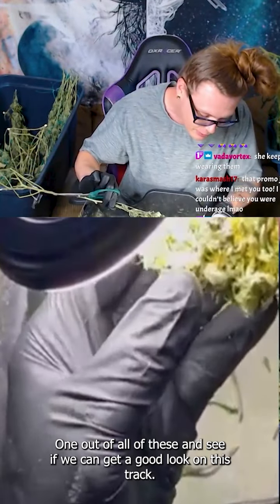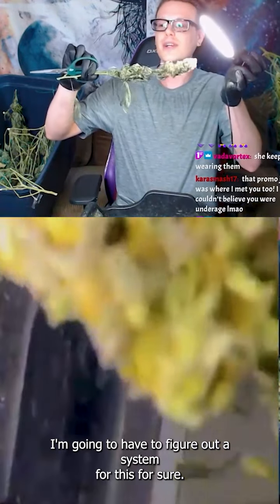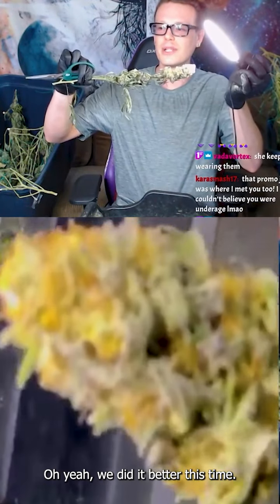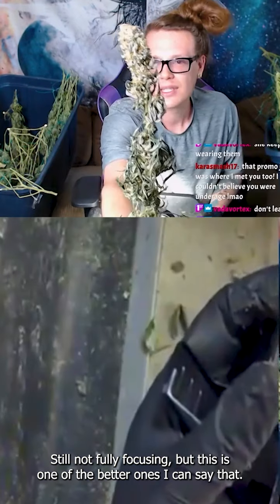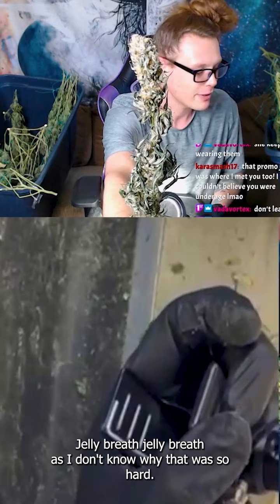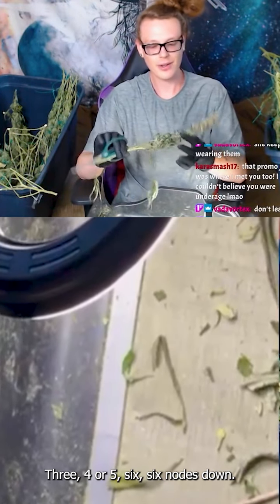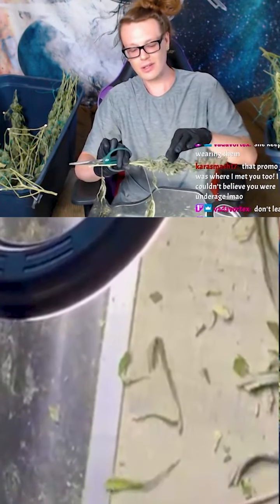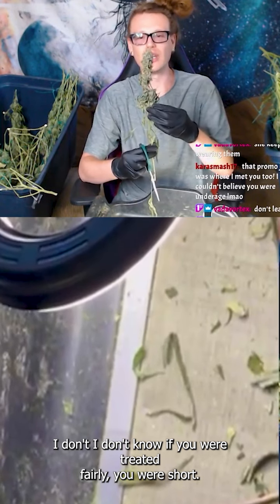The frostiest pheno type from this hunt!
in house genetics strain review jelly breath s1 we found a frosty one that didn't produce a lot of weight, each strain must be dank and yield for it to be a keeper!